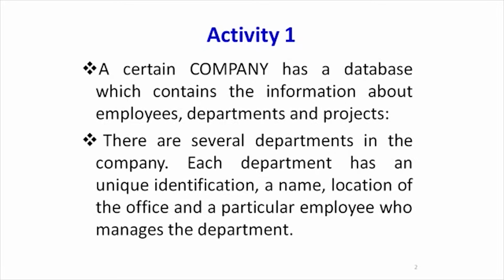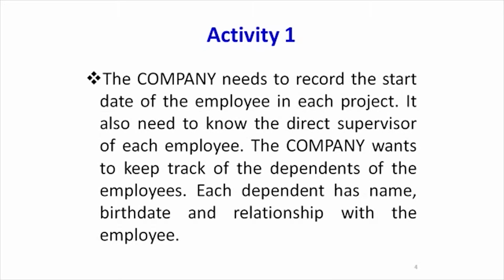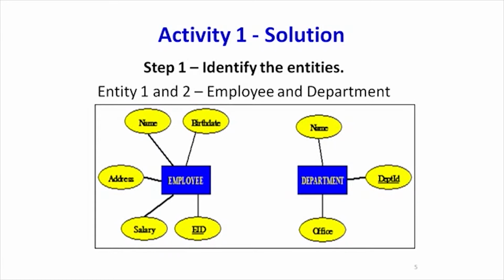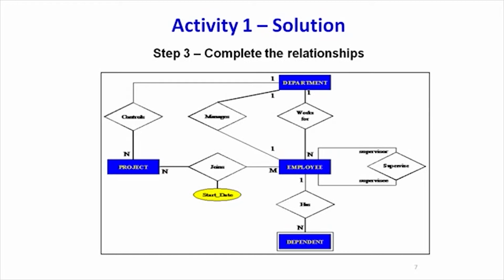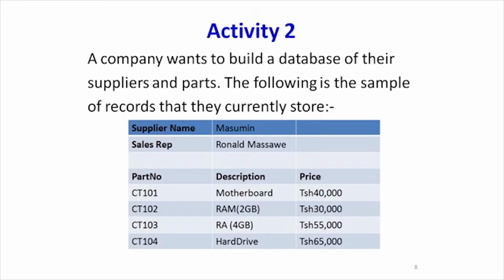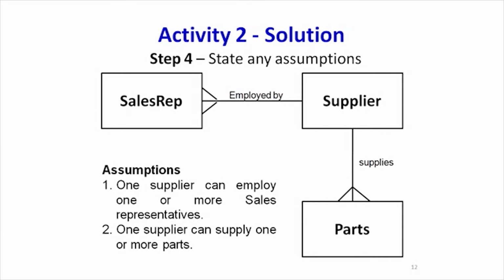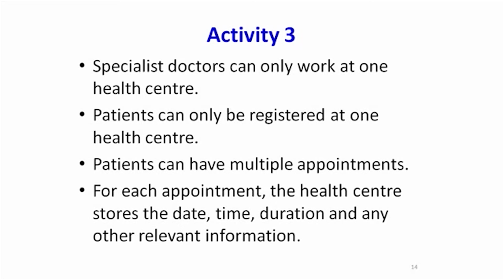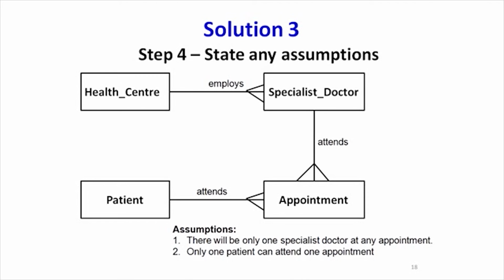LECTURE 6: INTRODUCTION TO DATABASES - ENTITY RELATIONSHIP MODEL ACTIVITIES